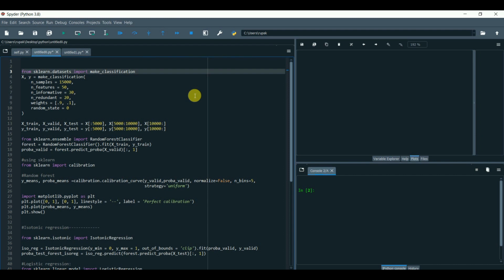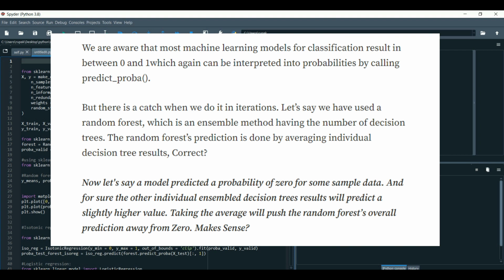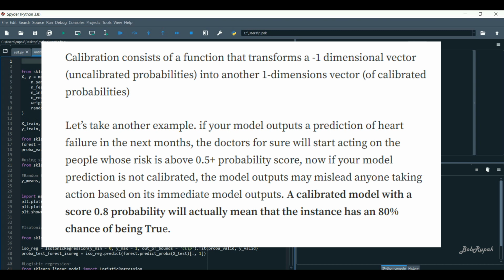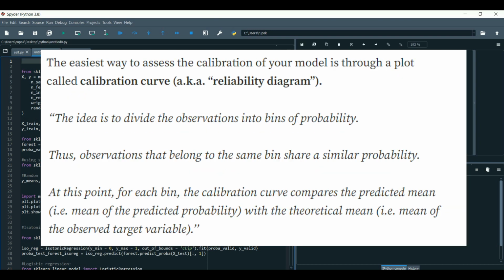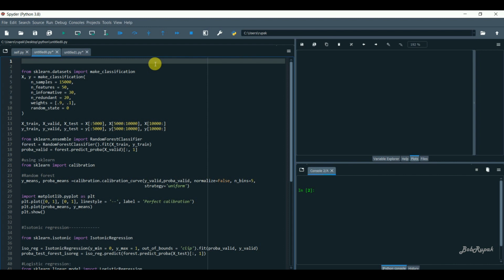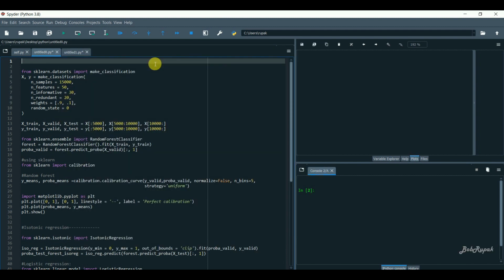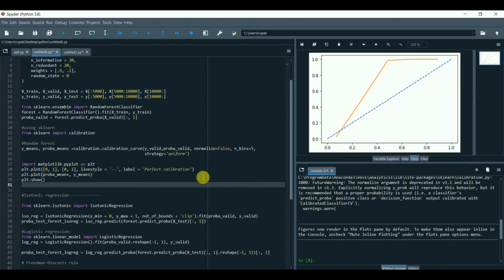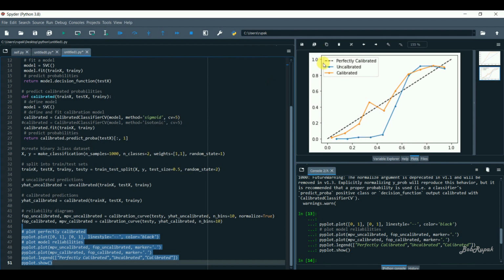Calibration for Actual Probabilities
using isotonic, logistic regression and calibratedclassifierCV.